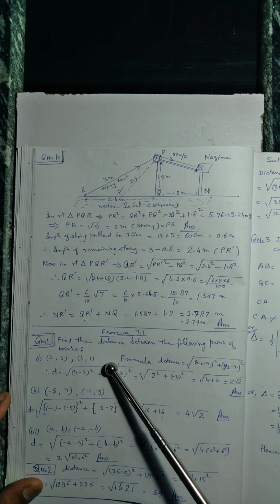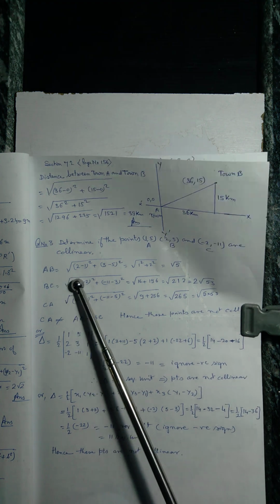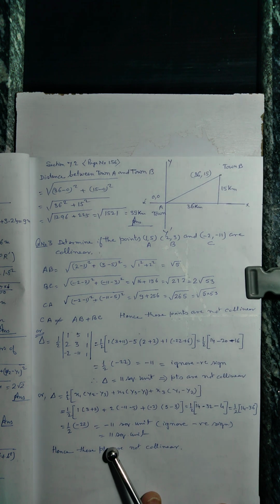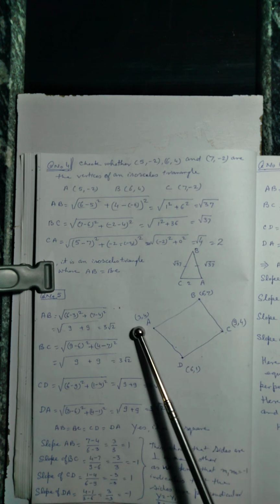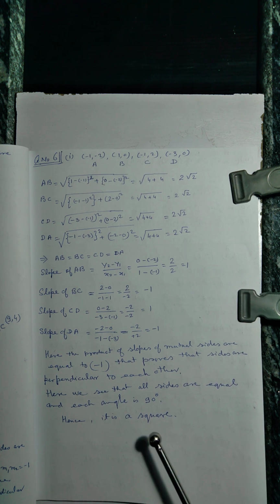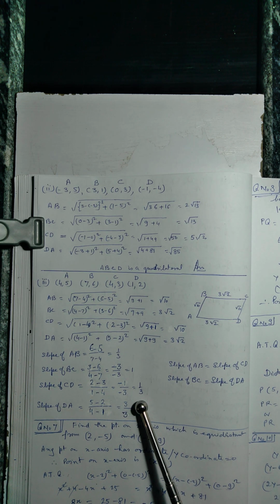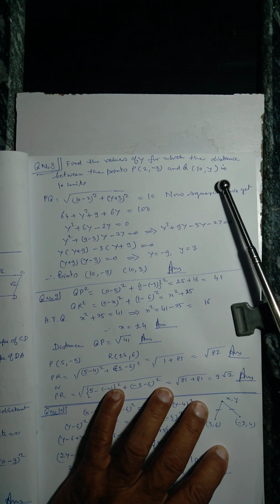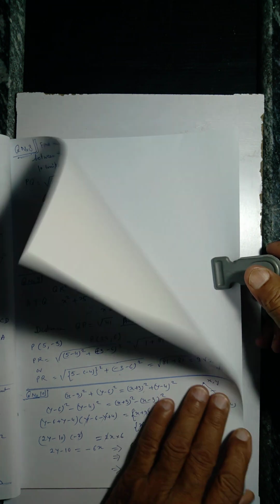CBSE mathematics class 10th chapter 7 exercise 7.1